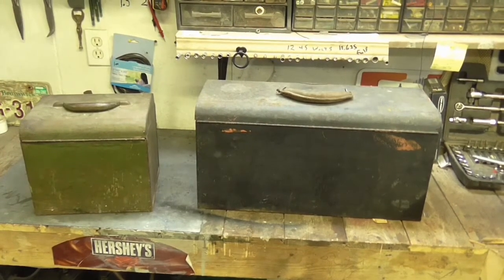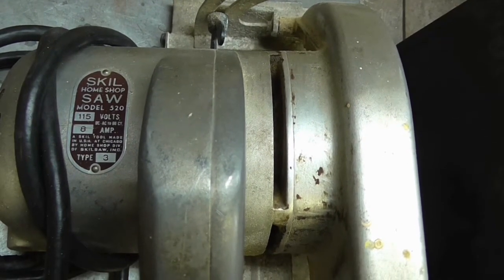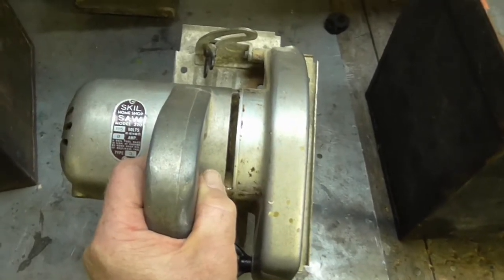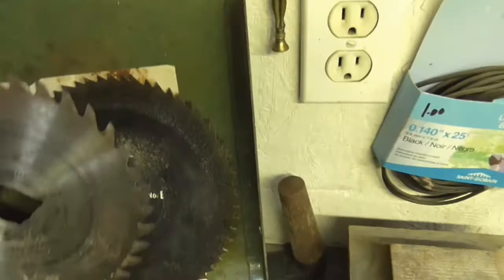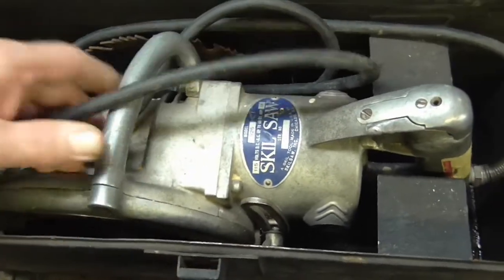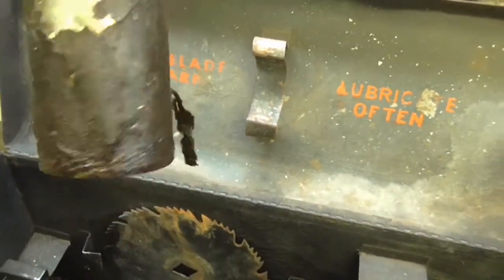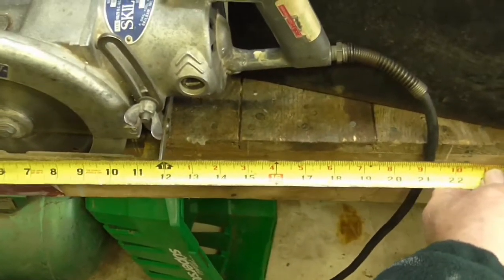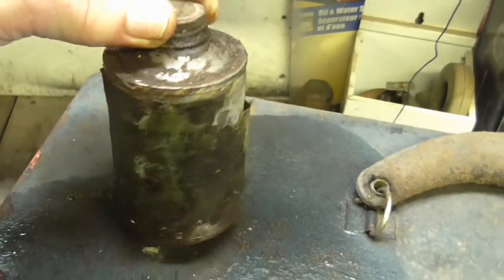Old powerful Skil saws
Old Skil saws with original tin case, Skil oil, Skil wrenches, Skil pamphlet and raw Skil power.